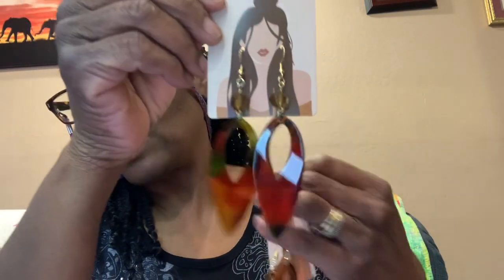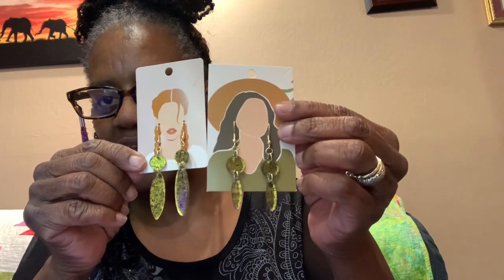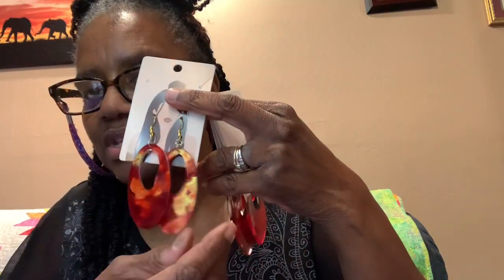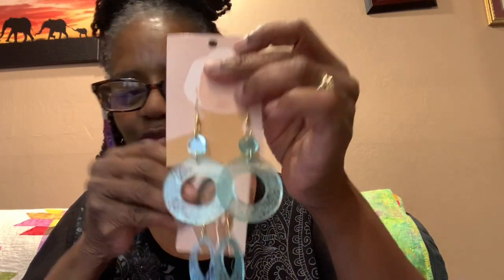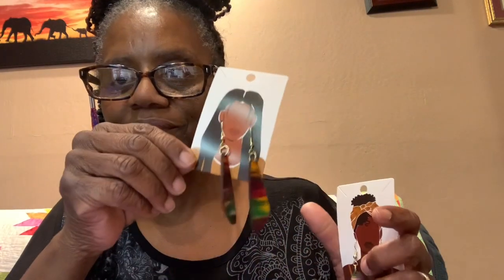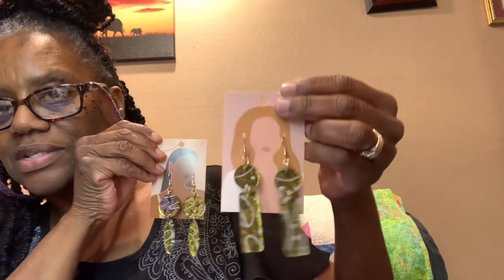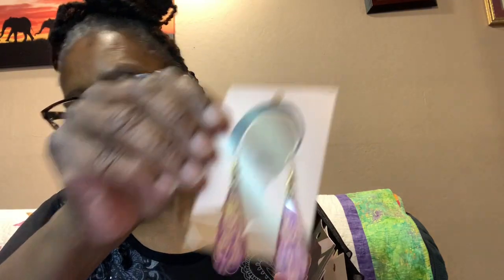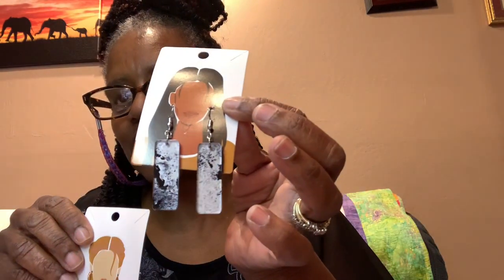Earrings in Details Part 4